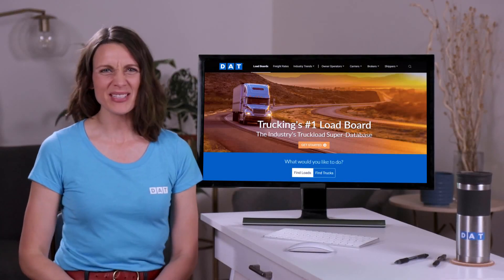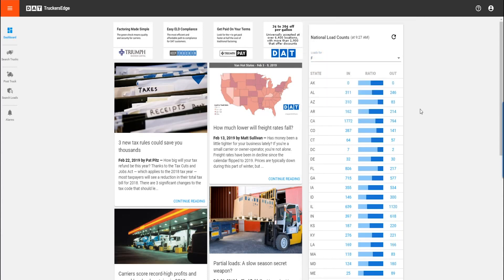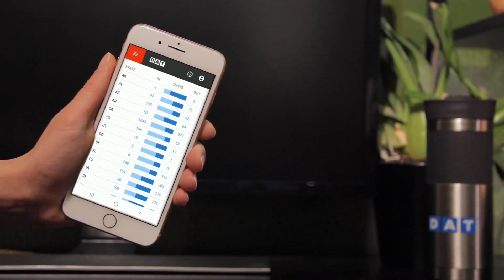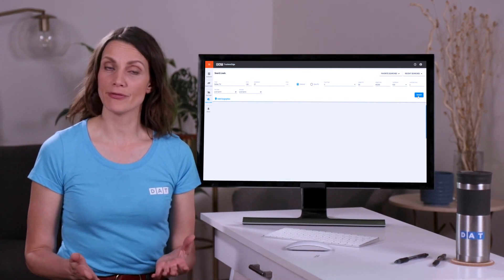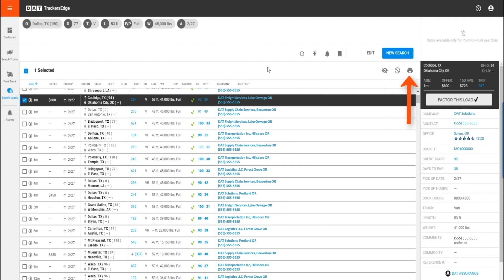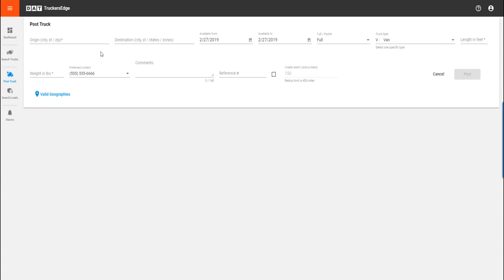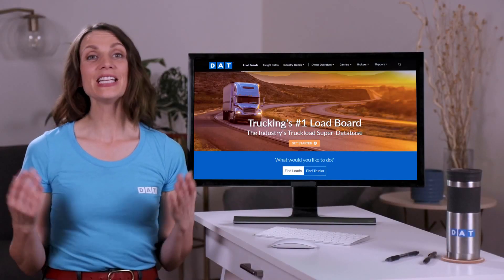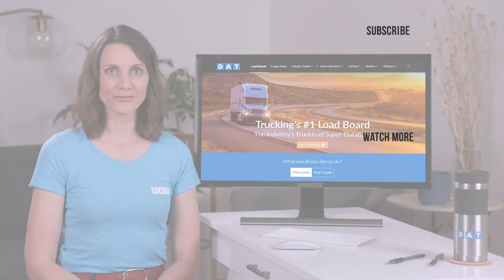How to use a load board: DAT TruckersEdge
Take a quick tour of DAT TruckersEdge with Monica, so you can get the most out of your load board. She'll show you the best tips and tricks for finding freight, negotiating rates, and seeing how much you should be getting paid for your truck on each lane.

See a feature that you want to add to your subscription?